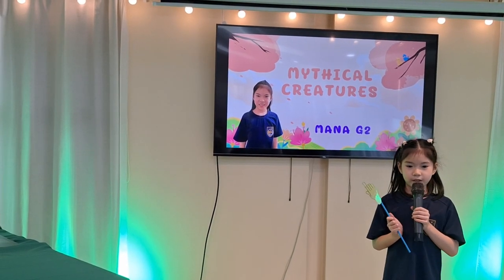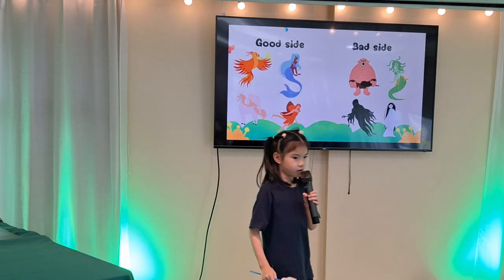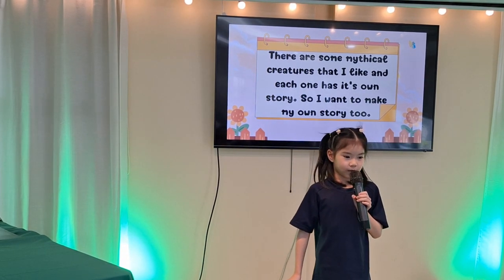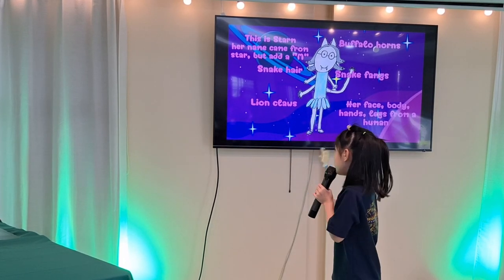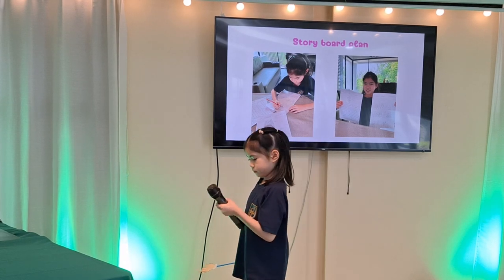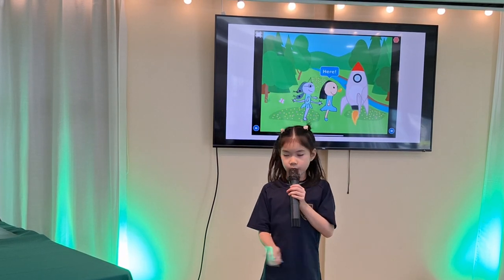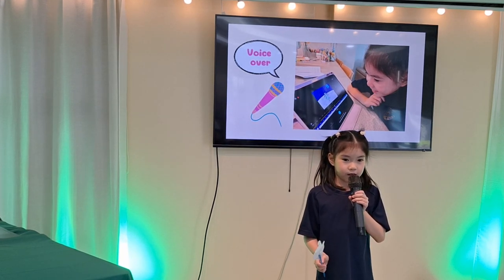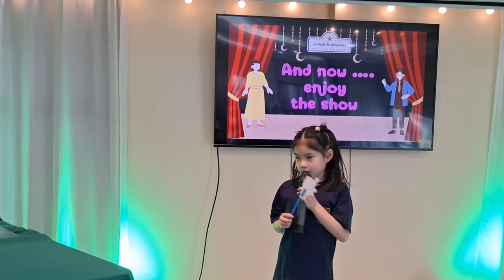Mana G2 project | Mythical Creatures | Animation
School project fair
Final presentation
Mana G2
Mythical creatures
Create her own storyline
Coding and animation
Finish product with video editing